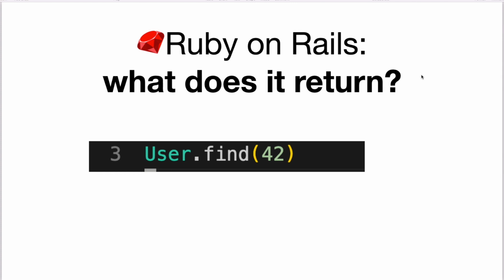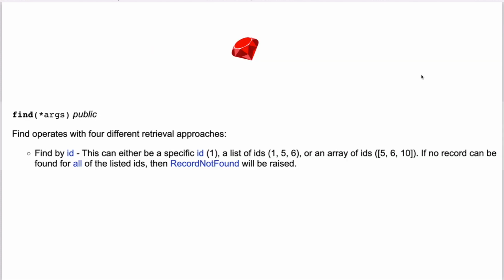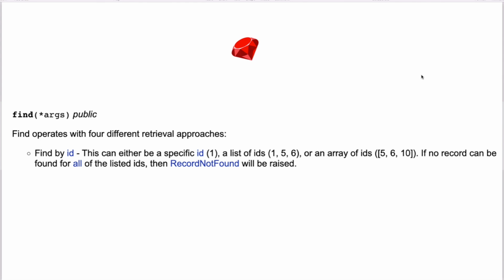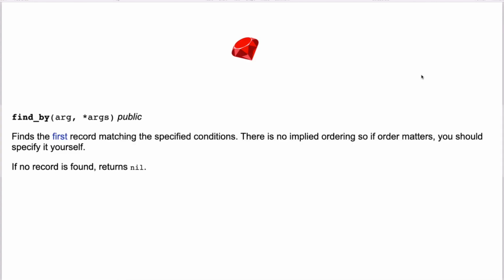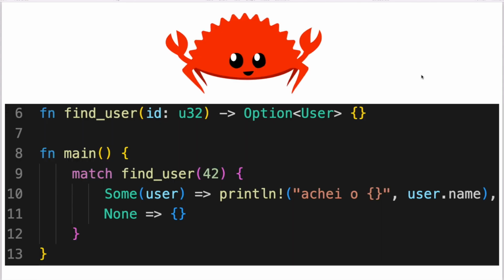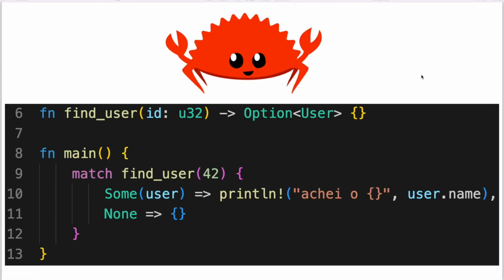Why I love to read function declaration in rust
In this short episode I make a quick comparison to make the point of why Rust  function declarations are amazing